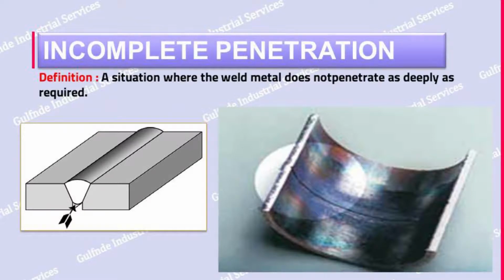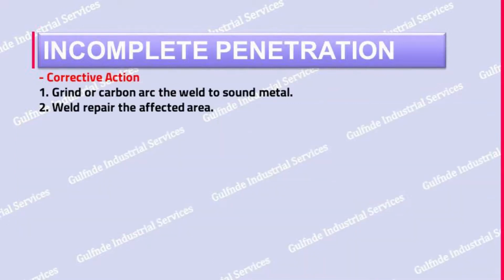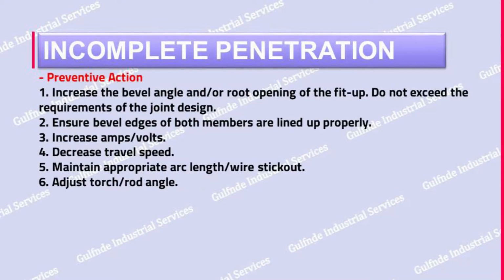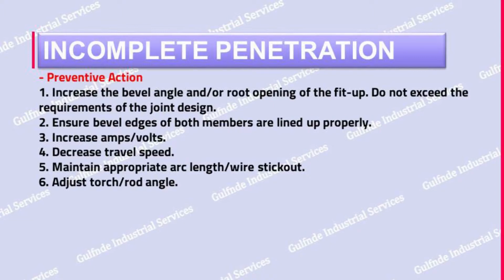Incomplete Penetration - Welding Defects : Definition, Corrective Actions, Preventive Actions